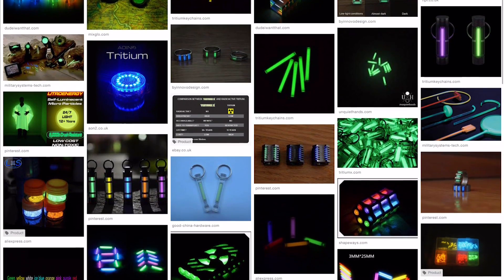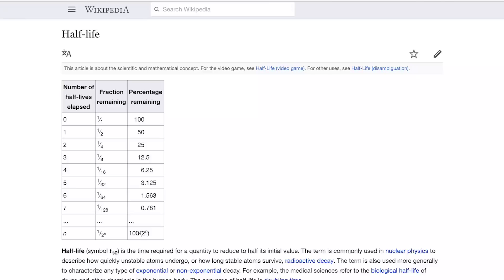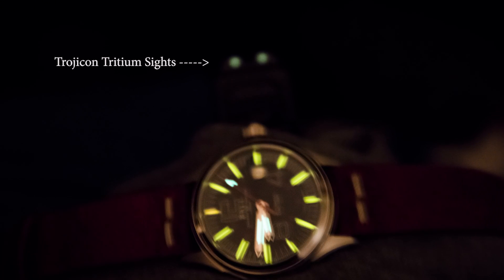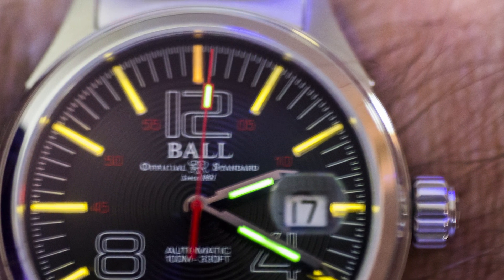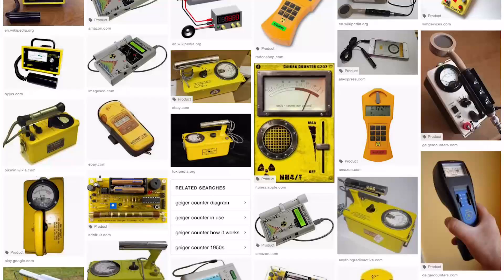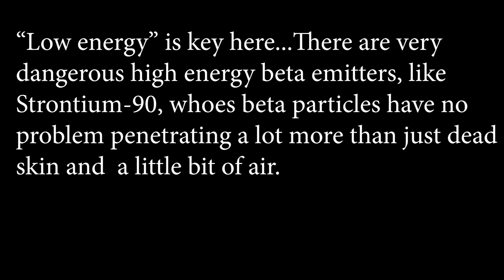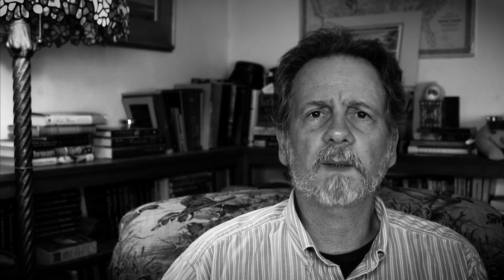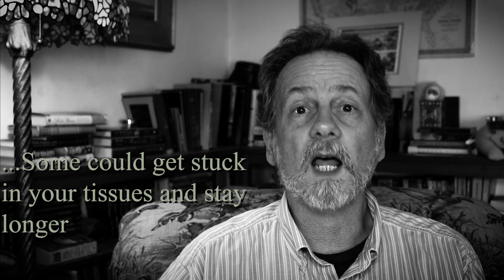Tritium in your watch---IS IT SAFE?! --- That Radioactive Isotope GLOW!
All about Tritium. What are the risks? How does it work?